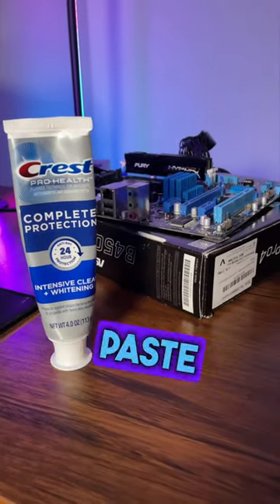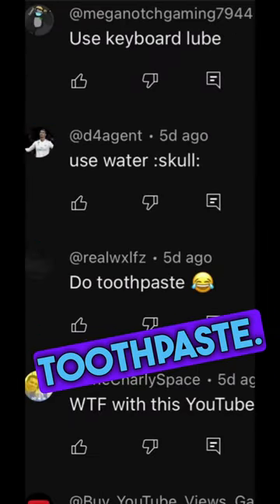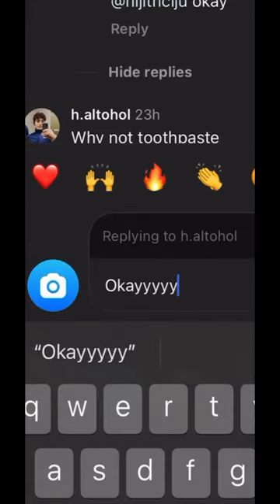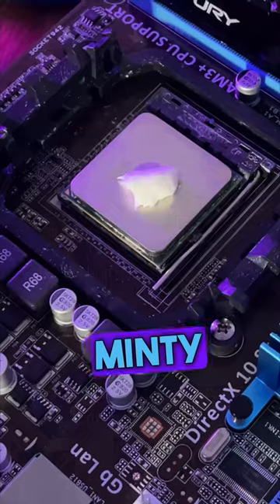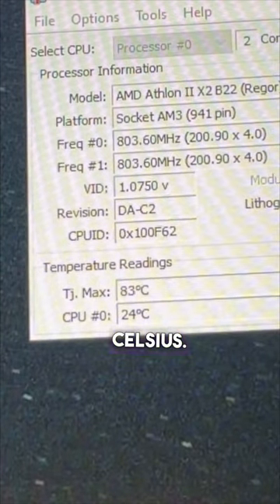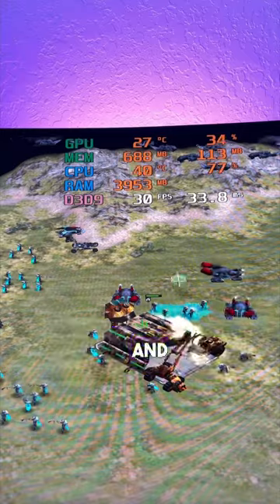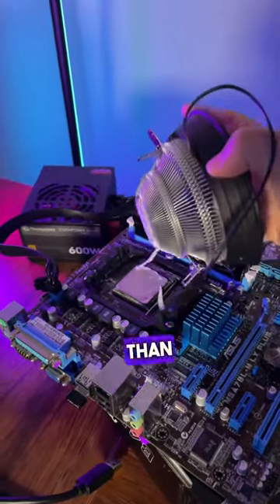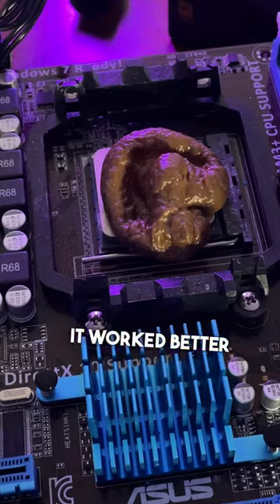Toothpaste Better Than Thermal Paste?